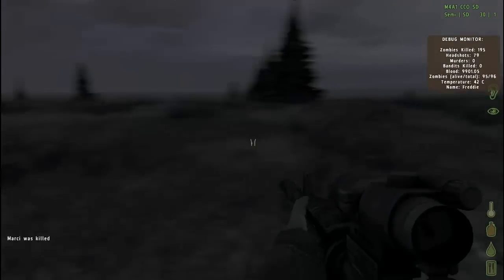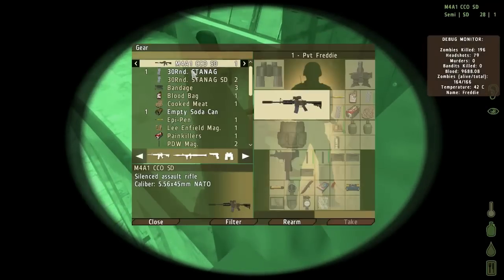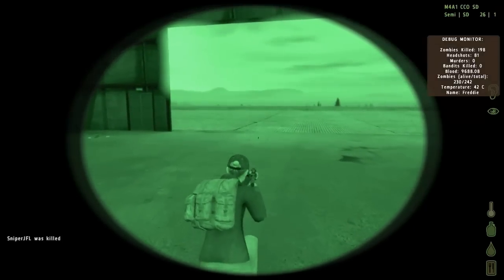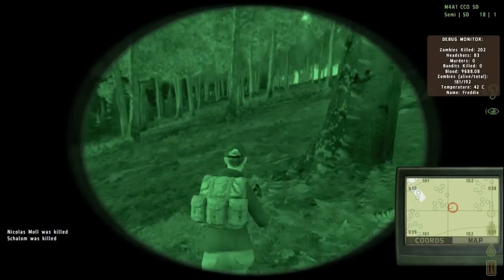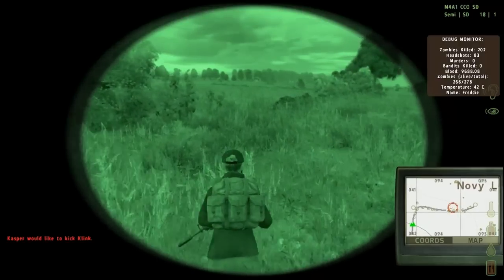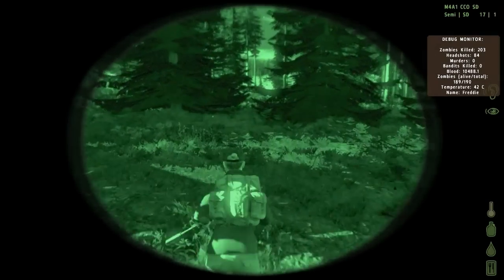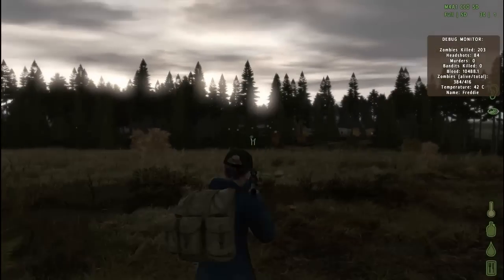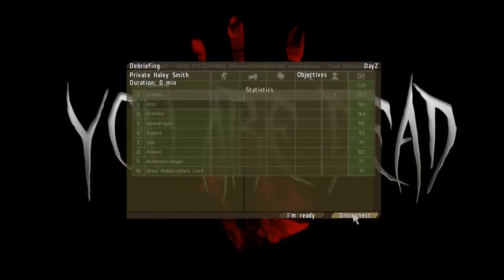Day-Z Let's Play Anouncement! - Covering all the basics (Long on the fly tutorial)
Welcome to my video channel! PLEASE READ THE SHORT DESCRIPTION :)
Awesome news, a Day Z let's play! :D

This video is a rather long one but it covers many basics and gives you guys the feel of the game that my next series is going to be on ^^ I'm playing this game almost every day so videos for this will be made often!

I will hope to make this series a good guide/walkthough as to how to play and survive in this game as well has hopefully raise the average life of players!

If you're looking to live longer and discover secret spawn locations then look no further than this up coming series that will be with you shortly!

Thanks guys for bearing with me in this long video and hopefully we can get something awesome going! ;D